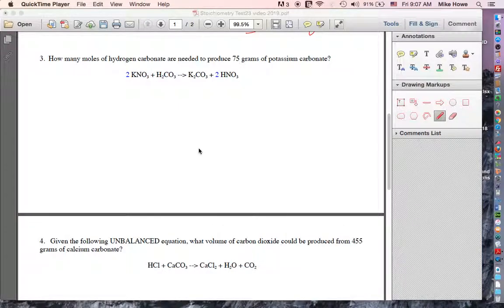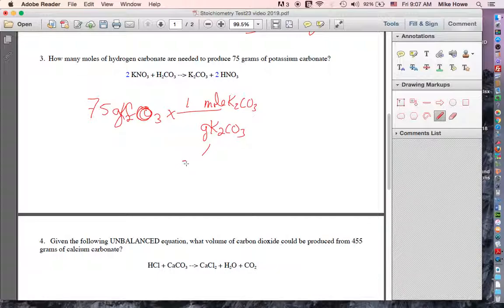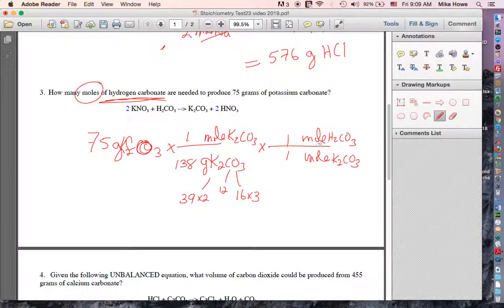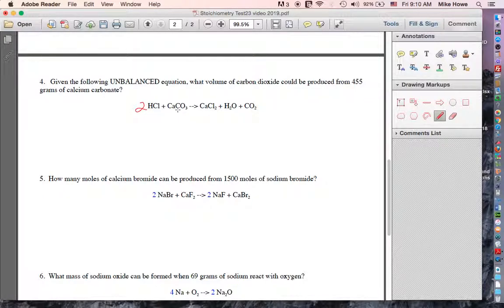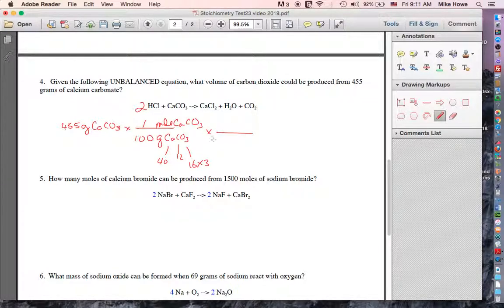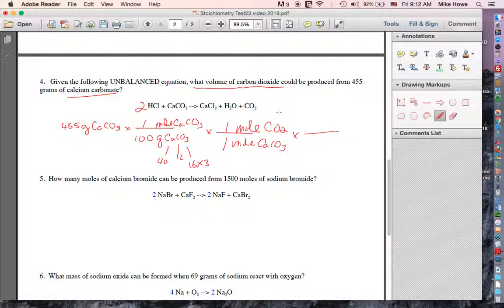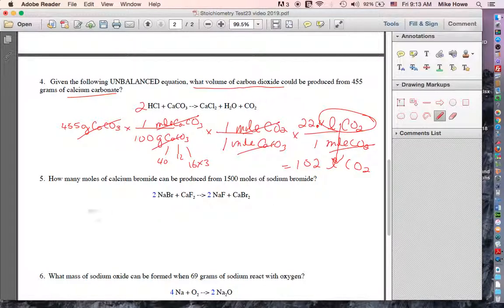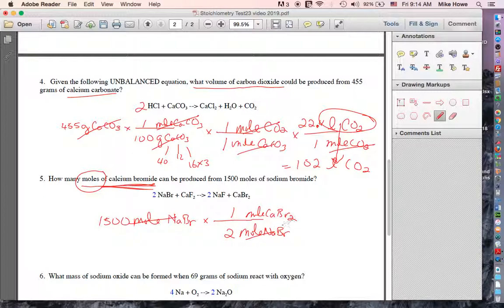stoiciometry practice test problems 3 5